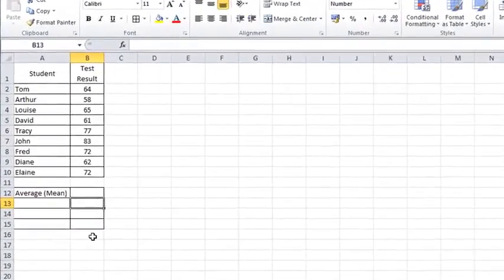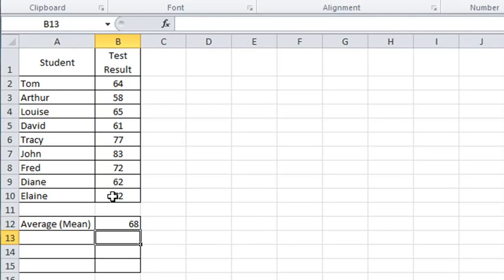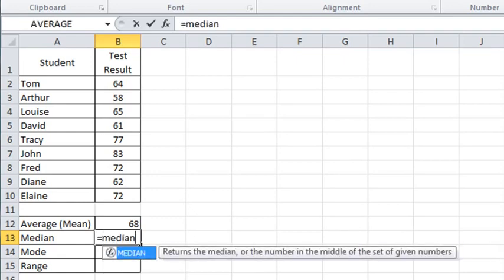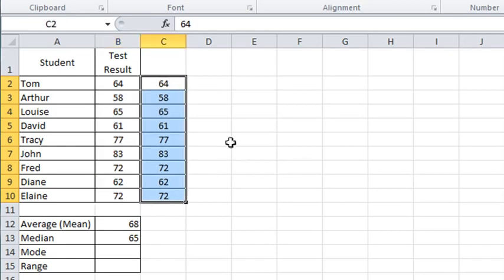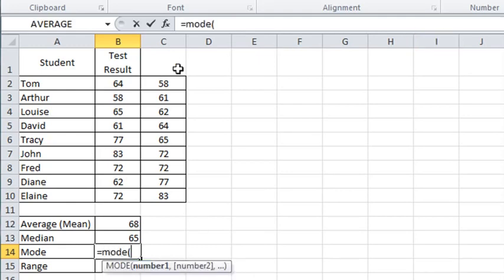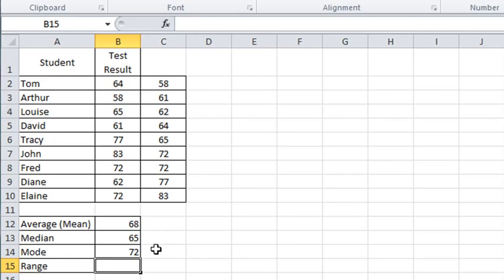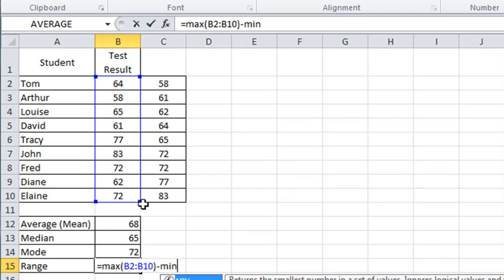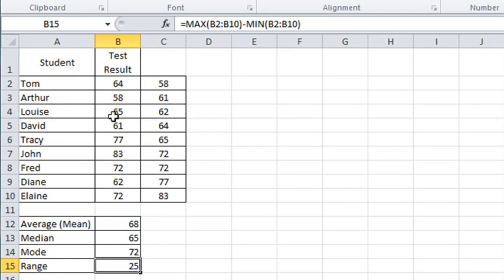Excel Tip #002 Average Mean, Mode, Median and Range Functions Microsoft Excel 2010 2007 2003